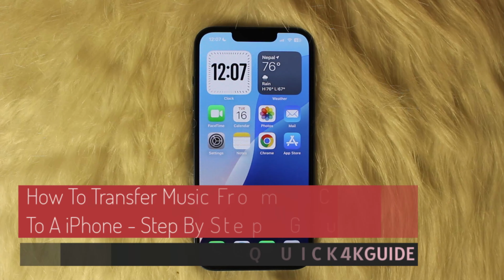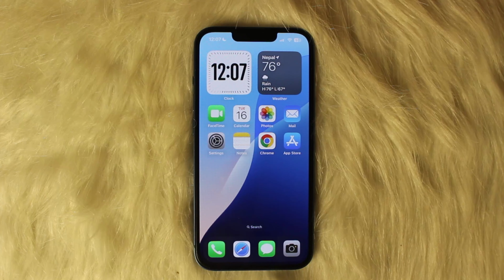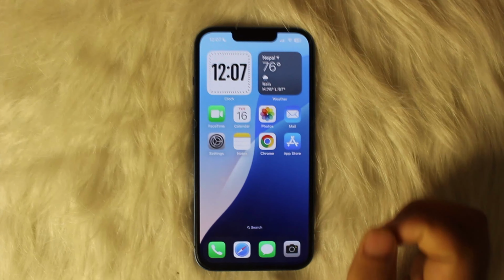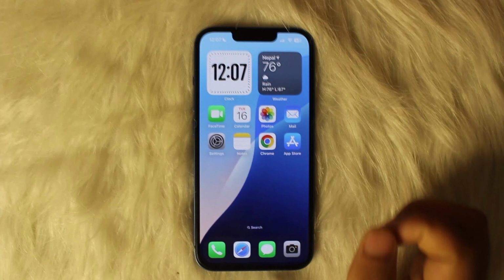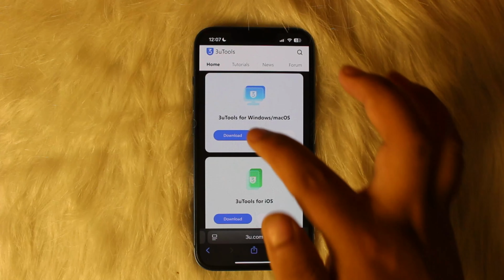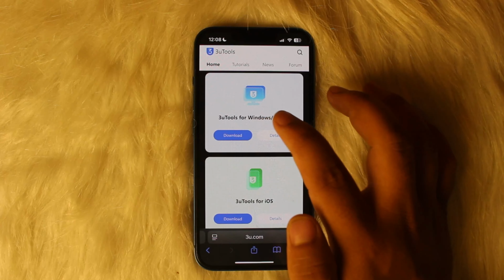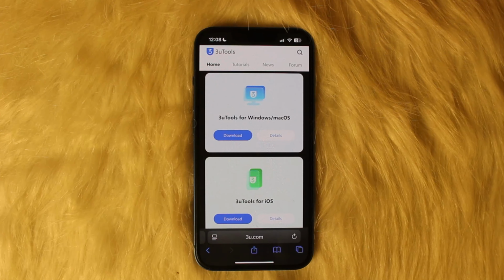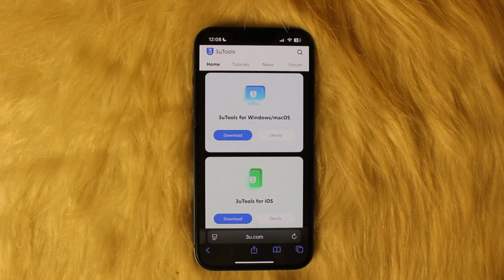How To Transfer Music From Computer To A iPhone - Step By Step Guide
Transferring music from a computer to an iPhone may seem tricky at first, especially for users coming from Android where drag-and-drop is more straightforward. iPhones rely on a more controlled file transfer environment, but using third-party tools like 3uTools simplifies the process significantly, bypassing the limitations of iTunes.

To get started, download 3uTools from its official website by searching for "3uTools download" or visiting It’s available for both Windows and macOS. After downloading and installing it on your computer, open the program. Then, connect your iPhone using a lightning cable. Your iPhone will prompt you to "Trust This Computer." Tap "Trust" and complete Face ID or passcode verification.

Once connected, 3uTools will automatically detect your iPhone and provide you with a clean interface to manage apps, media, backups, and more. To transfer music, go to the "Music" tab inside 3uTools, then click "Import." From there, you can select any audio files (MP3, M4A, etc.) from your computer to move directly to your iPhone. The best part is that these files will appear in your native Music app without requiring any additional syncs or conversions through iTunes.

You can also use 3uTools to transfer videos, photos, documents, and other media. It supports two-way transfer, so you can also export music from your iPhone to your computer. This makes it a comprehensive tool for iOS device management, particularly useful for users looking for alternatives to Apple’s ecosystem limitations.

Timestamps:
0:00 Introduction
0:16 Downloading and installing 3uTools
0:39 Connecting iPhone to computer
0:58 Transferring music and file access
1:10 Conclusion